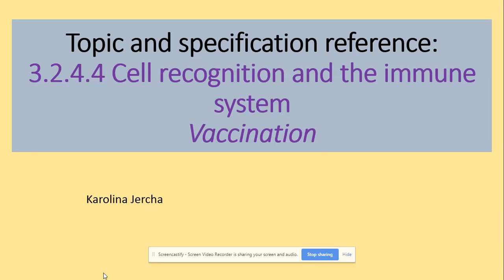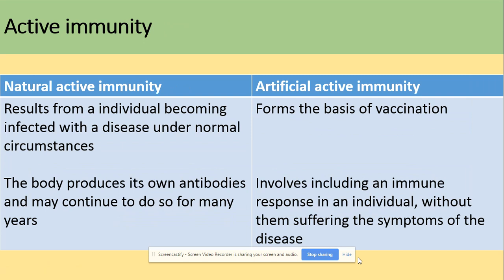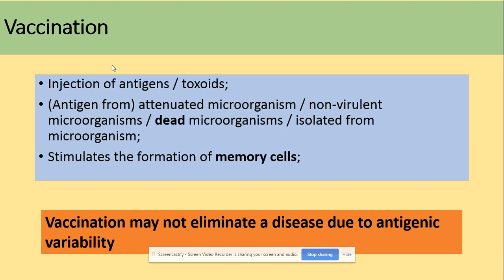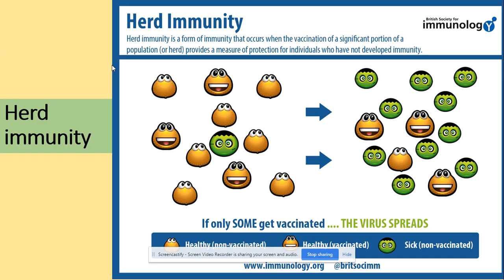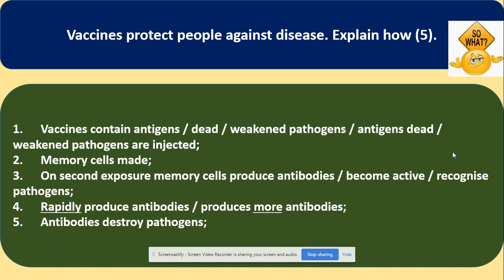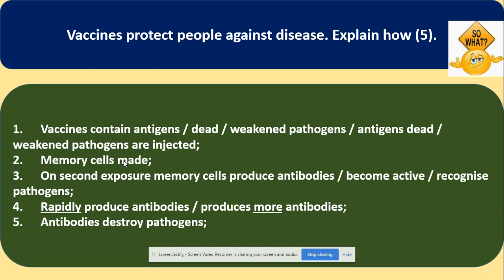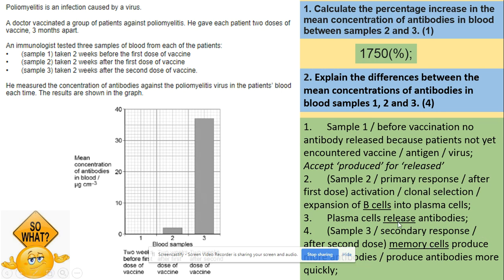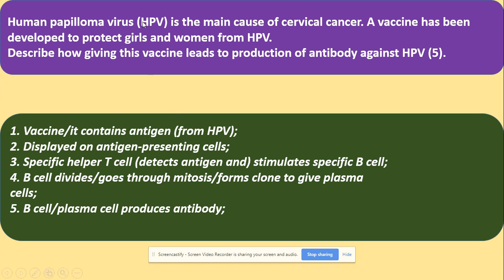3.2.4 Vaccination. AQA A level biology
New A Level Biology AQA